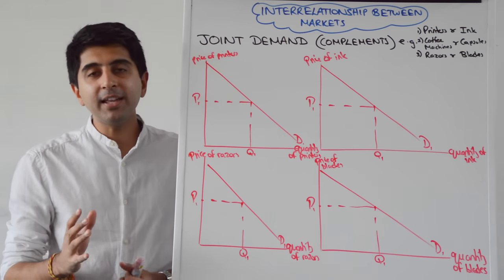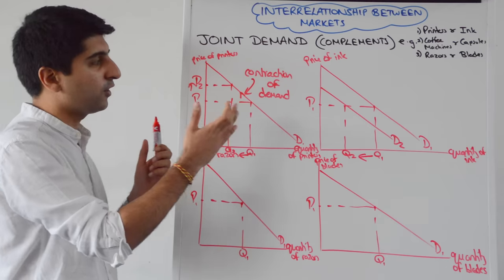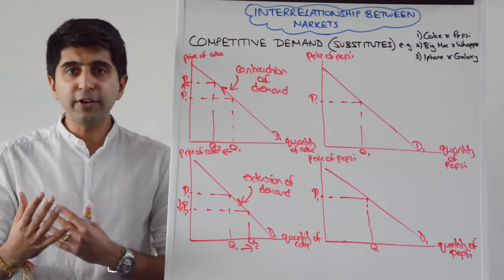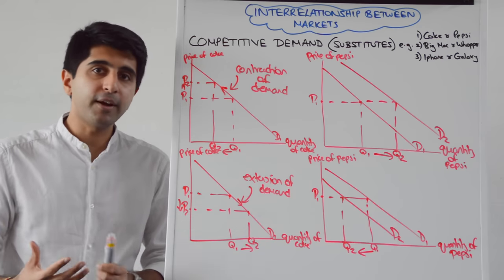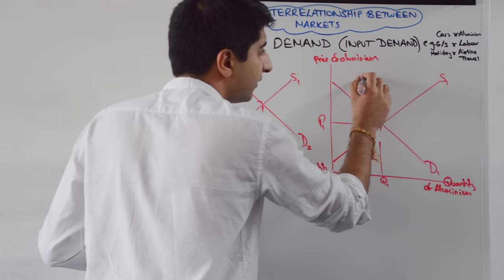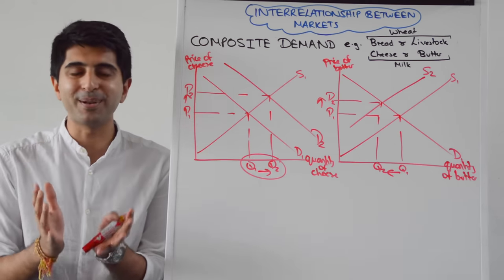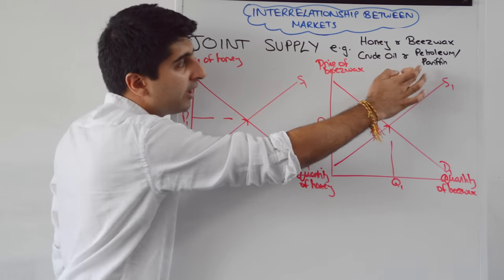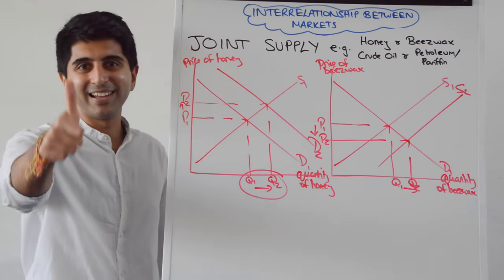Y1 9) Interrelated Markets (Complements, Substitutes, Derived & Composite Demand, Joint Supply)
Interrelated Markets (Complements, Substitutes, Derived Demand, Composite Demand, Joint Supply). A video covering everything to do with Interrelated Markets (Complements, Substitutes, Derived Demand, Composite Demand, Joint Supply)